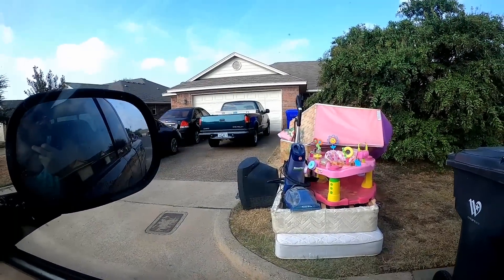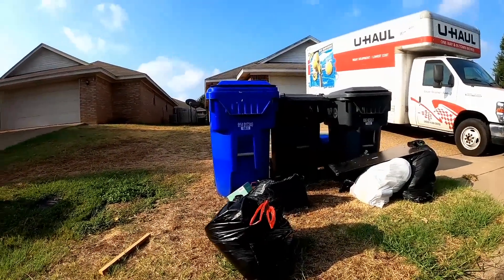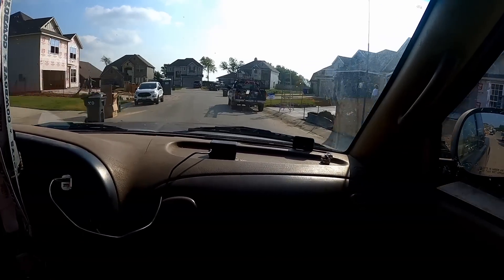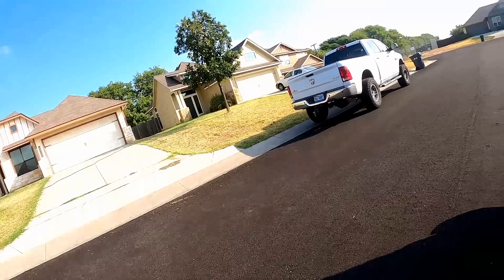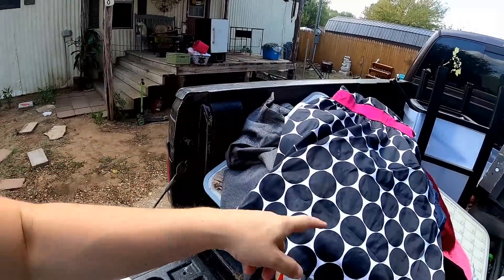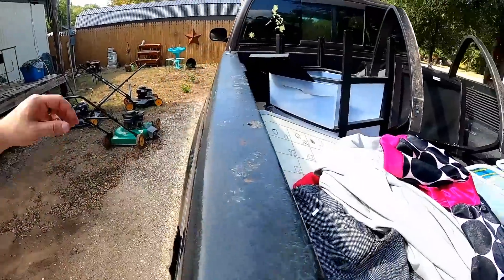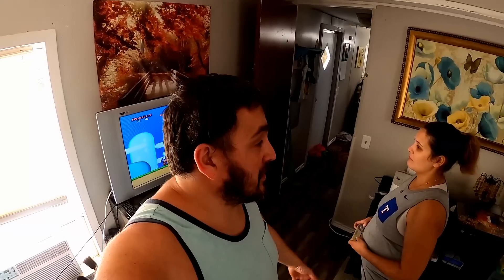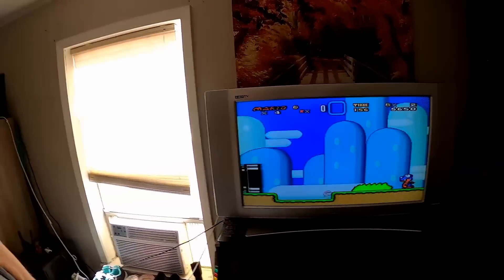You Never Know What You Will Find In the TRASH! Free Stuff on the CURB!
I'll never get used to the amount of quality items that people throw in the trash on a day-to-day basis. the amount of things out there is truly astonishing. Let's get out there and see what we found